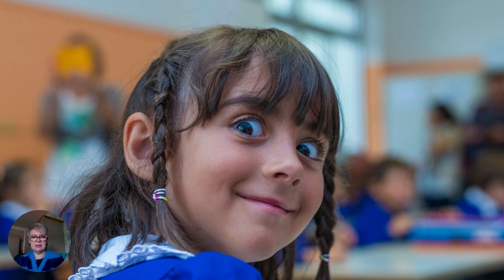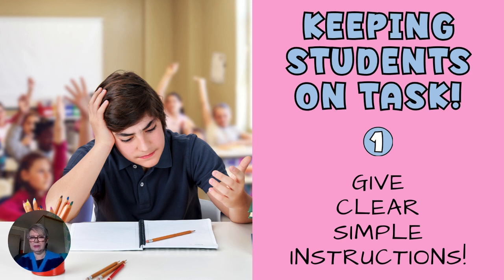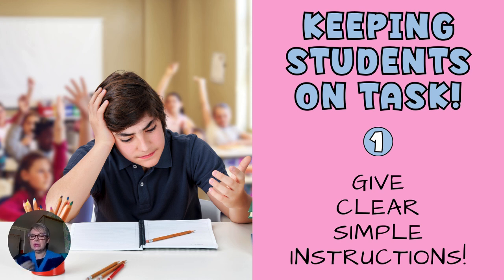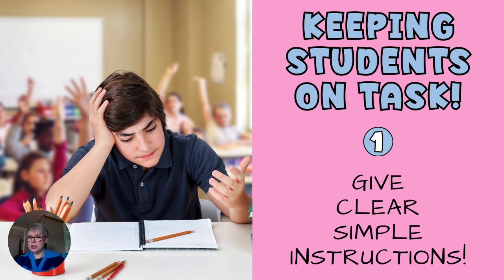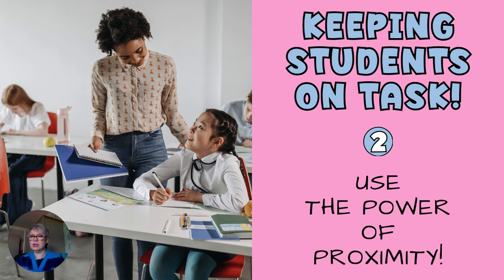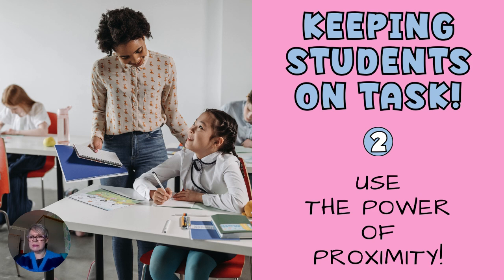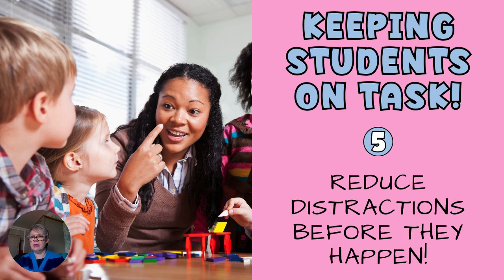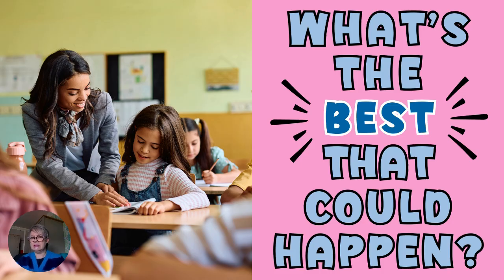HOW TEACHING ASSISTANTS CAN HELP STUDENTS STAY ON TASK IN PRIMARY SCHOOL!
How TAs Help Students Stay on Task in Primary School 📌 Ever felt like you're herding kittens instead of supporting a classroom?

You’re not alone! Keeping primary school students on task can feel like an impossible mission—one minute they’re focused, the next they’re building pencil towers or staring out of the window! 🚀

💡 In this video, I’ll show you 5 simple but powerful strategies that help students stay engaged and on track—without resorting to nagging or raising your voice.

🔥 What’s Inside?
✅ The #1 reason students get off task (and how to stop it before it starts!)
✅ How to give instructions that actually get followed 🎯
✅ The secret to using silent signals to refocus students without interrupting the lesson
✅ Fun, easy competition that boost focus and motivation 🏆
✅ The surprising way where you stand in the classroom makes all the difference

🔗 If you want the FREE PDF that accompanies this video, type 'FREE PDF PLEASE' in the comments section below!

👥 Join My TA IN CONTROL Community! For more tips, resources, and ongoing support, join our free group on Facebook

✅CLICK THIS LINK TO FIND ALL OF MY PLANNERS AND NOTEBOOKS

Always follow your school’s policies and procedures and seek guidance from your leadership team or a qualified professional if needed.